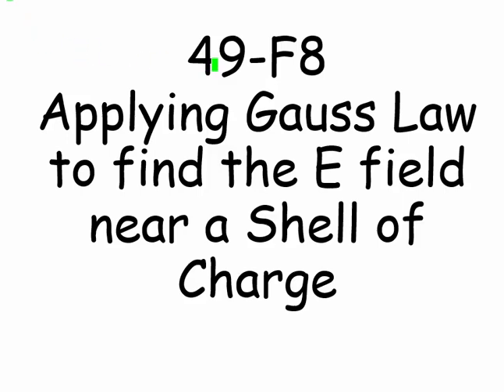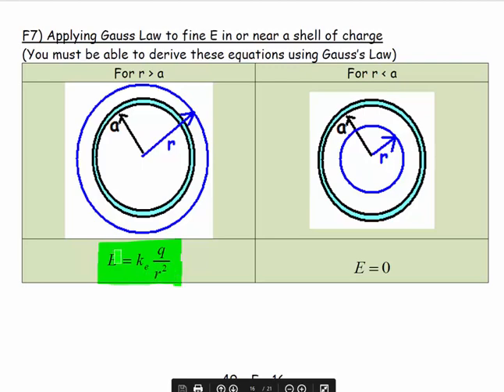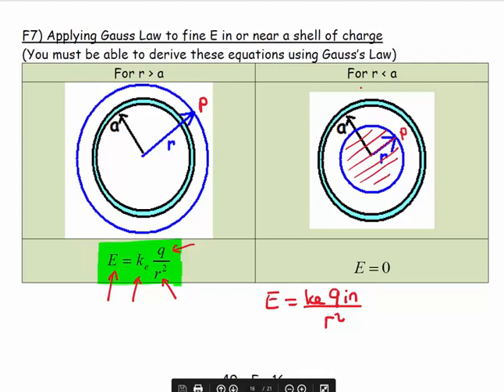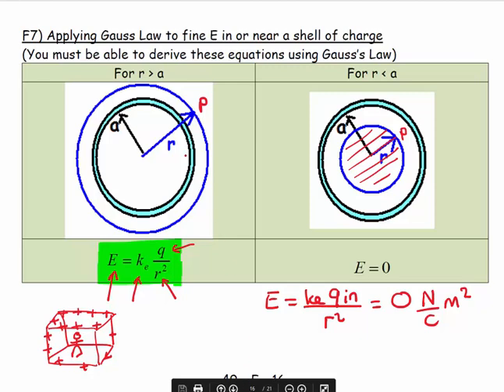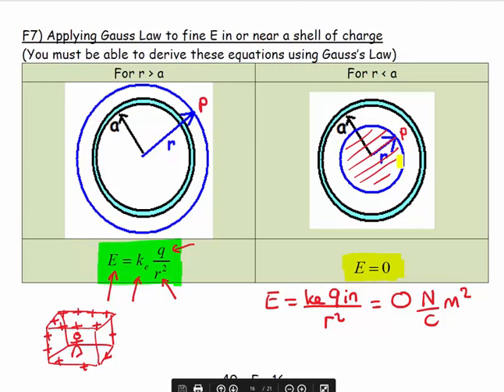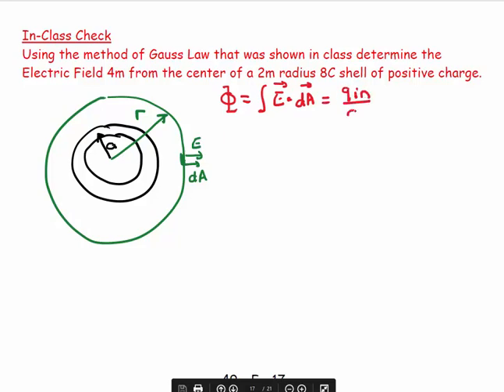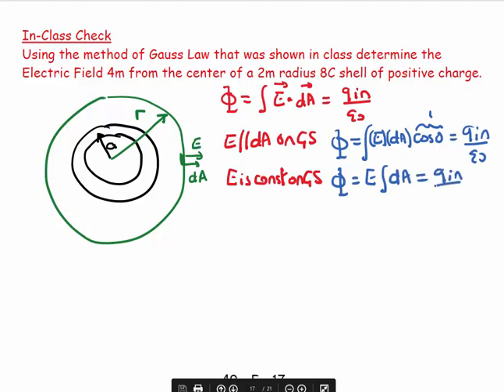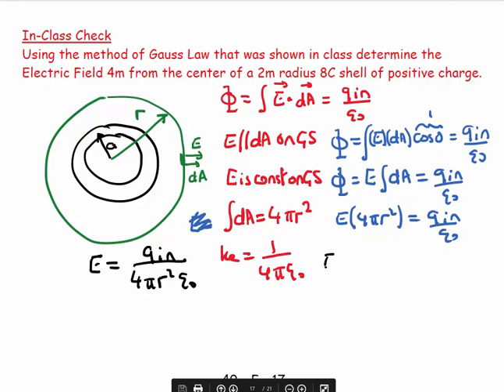49F8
Physics
General Physics
49F8
Gauss Law for Shell of Charge